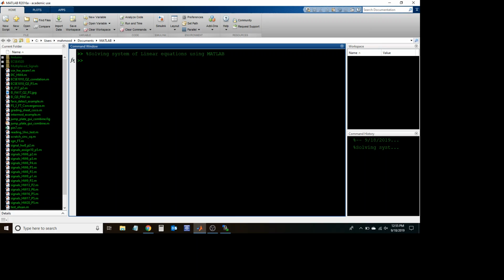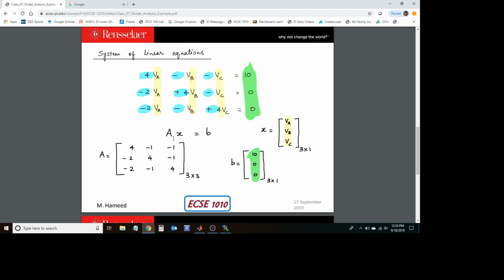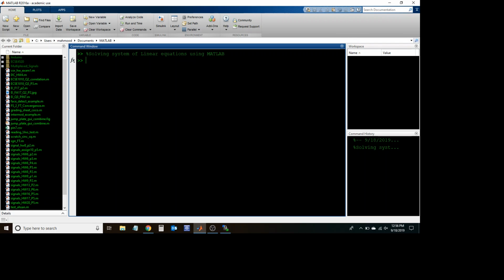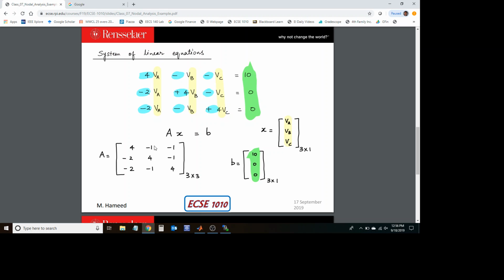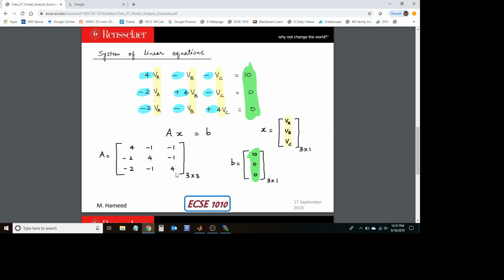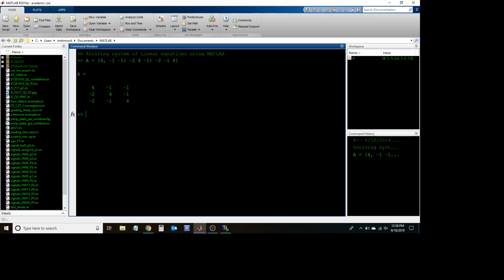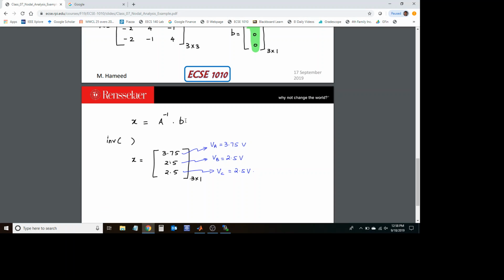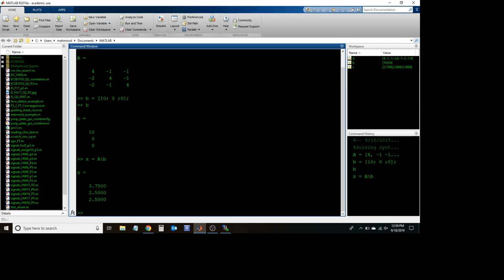ECSE 1010 - Solving Equations Using MATLAB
Solving Equations Using MATLAB